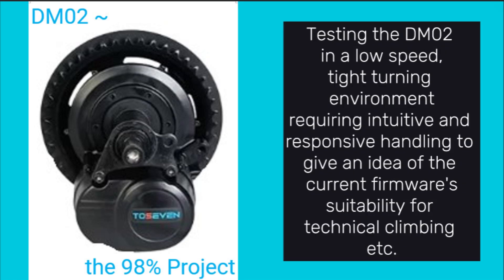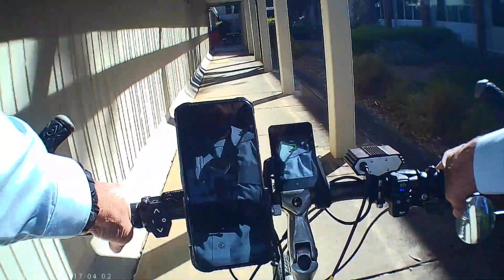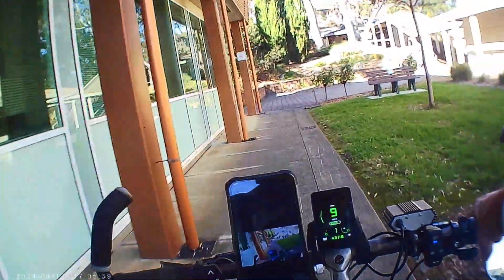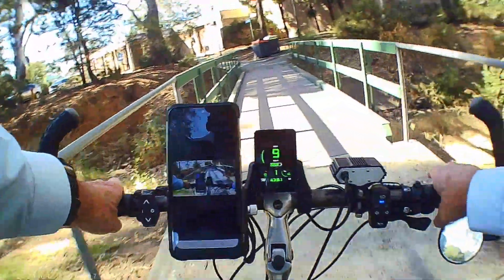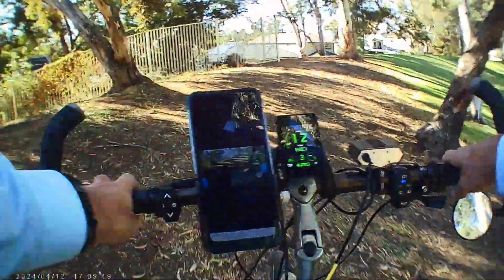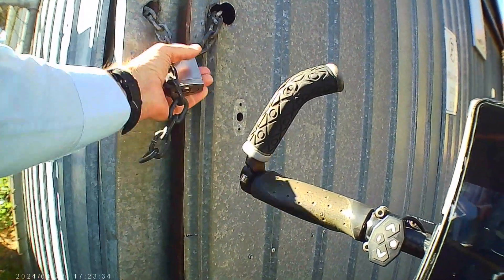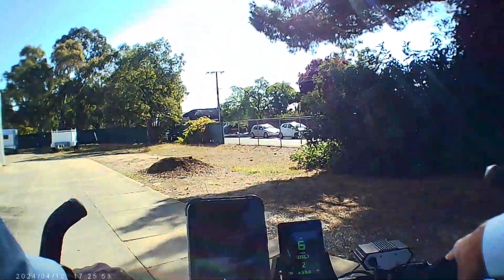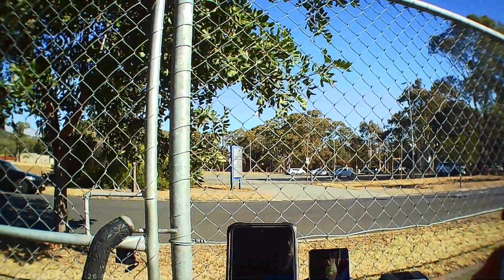DM02 ~ the 98% Project - Testing the Finesse of the DM02 Torque Sensor and Firmware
I've established, for myself at least, that the DM02 delivers an equivalent amount of power and assistance as the high end Bosch and Shimano motors.
When it comes to the simple delivery of power to help me up a hilly road my cheap cadence sensing hub-drive does it just as well; even better - it has more power.
The point of torque sensing is intuitive control; the motor follows your pedal pressure so the riding experience feels natural and predictable. For grinding up a hill, this is not really required.
However, for slower technical mountain biking, or weaving through crowded parks or in traffic, where you want the motor assistance to follow your pedal pressure precisely, torque sensing motors are the go.
For years, the DIY mid-drive market was pretty much divided between Bafang, that produced reliable, over-engineered cadence sensing motors that could be abused, repaired and abused some more... or just keep going -  and Tongsheng, that created a smaller, less powerful, lighter motor that had torque sensing and provided a natural riding feel... with bionic legs... and less robust engineering and poor quality control.
Since then, CYC has created a range of motors whith torque sensing and others.
ToSeven are the new kids on the block, and their DM0# mid-drive motor range and associated firmware is coming of age.
In this video, I weave in and out of buildings, having to control speed and direction to 'hit' specific touch points. This is part of my job, and normally I use a simple (accoustic/analog) small framed Giant Boulder, with a slightly lower seat to easily put a foot on the ground, with 26in wheels for a tight turning circle to make the tight turns easy... and fun.
This exercise is harder than it looks, I'm required to be steering in one direction while looking in another and to engage the 'touch points' I have about 25mm/1 inch of tolerance on top of the balance required at slow speeds and tight turns.
My DM02 motor is mounted on my commuter bike with a touring frame,  the seat high to provide efficient power, with panniers and battery ... great for sweeping corners at speed and carrying groceries up the relentless grind of my homeward commute. It is not nimble.
I've tried to do this same exercise with my hub-drive mounted on a large frame hardtail with 26in wheels, and my TSDZ2 mounted in the same touring set up of this video. Neither of them were intuitive and predictable enough for me to continue trying.
How does the DM02 perform?
See and listen for yourself.
There are also two different portions to this video in different locations of the campus where I work and distictly different sounds comming from the motor. Trust your ears on this, the difference in sounds in the video is pretty much how it was when recording.